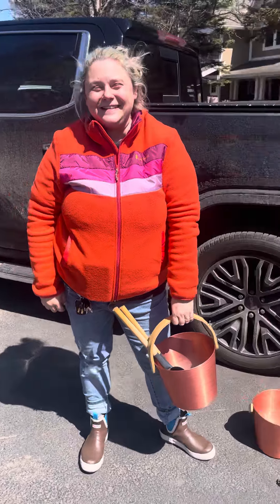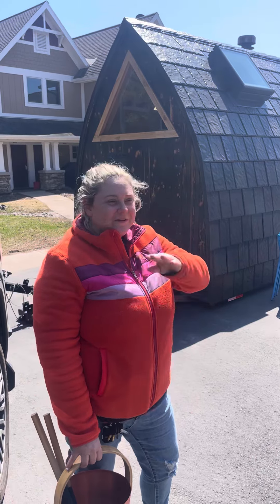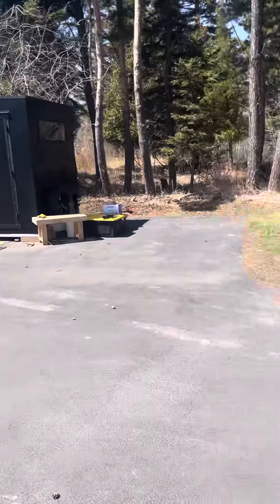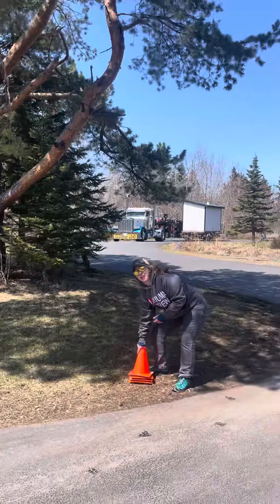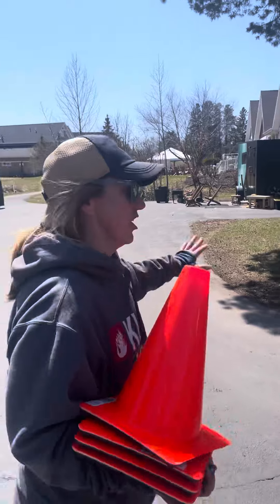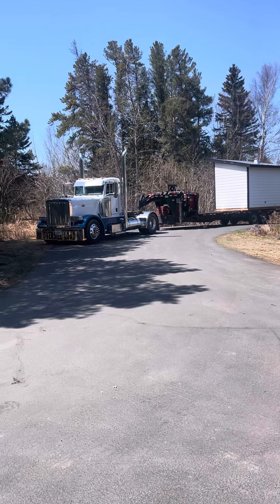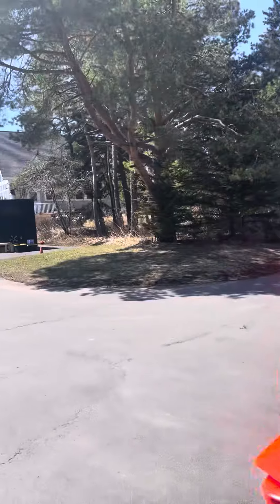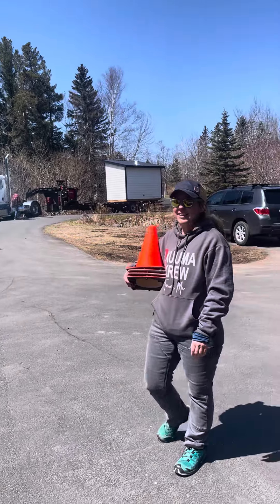Getting saunas set for Sauna Days 2023 with Katie, Megan, Ben. Warm hearted 218 posse.